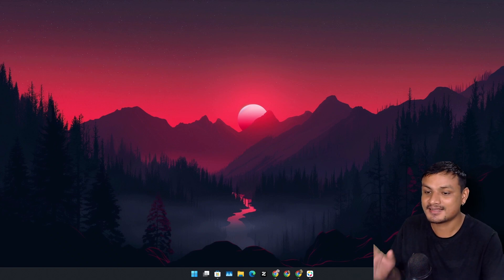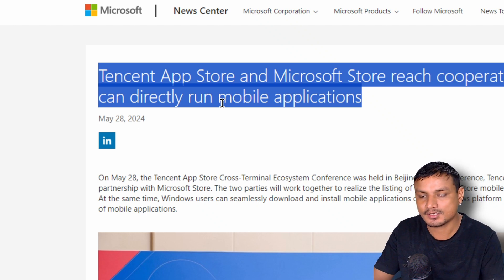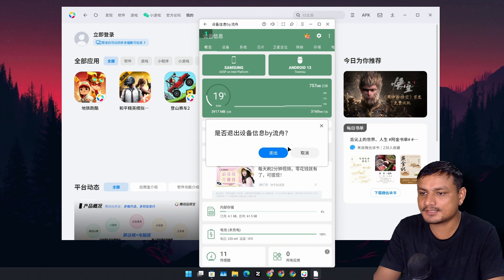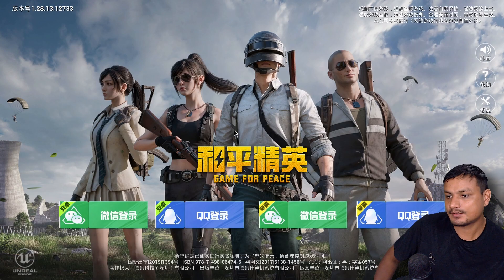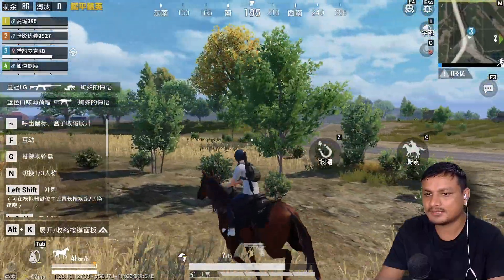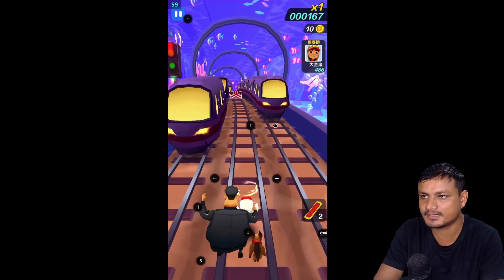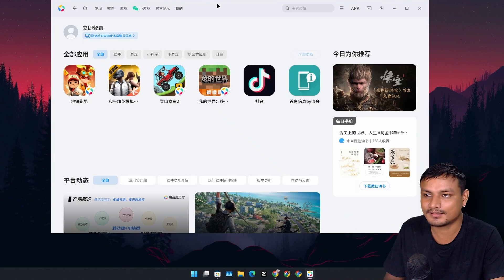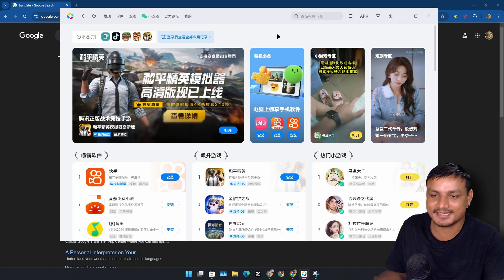This is the best Android emulator, but you can't use it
So this is basically a replacement for Windows subsystem for android (WSA) but limited to China only. Microsoft, Tencent 🙏 can we make this a global thing? this is actually really good for running android apps and games on Windows.